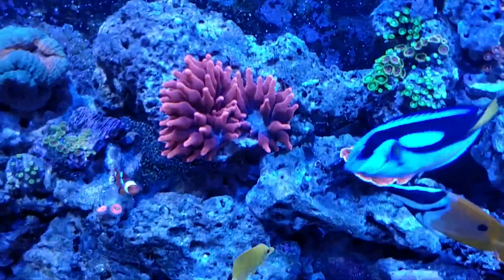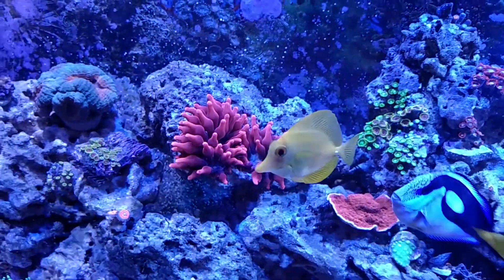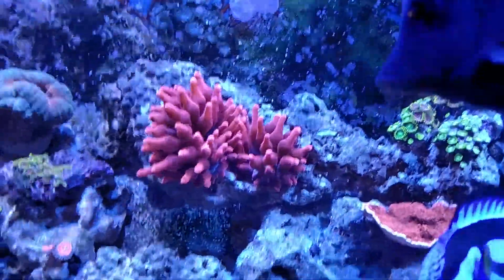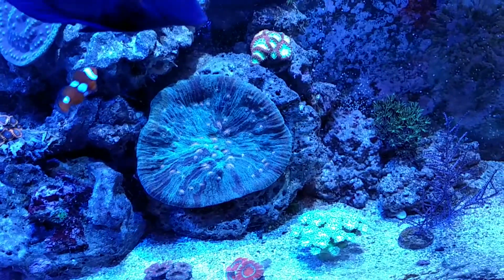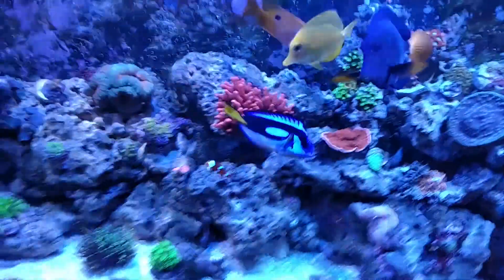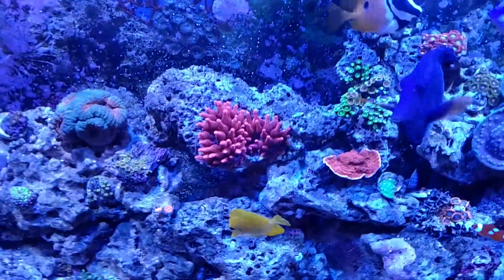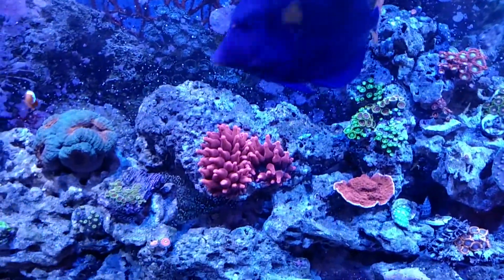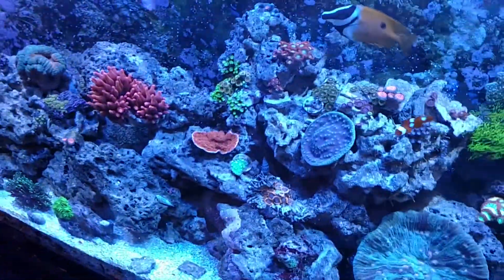Splitting of the anemone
In this video I will briefly go over splitting of the anemone and what you can do to try and help yours divide.